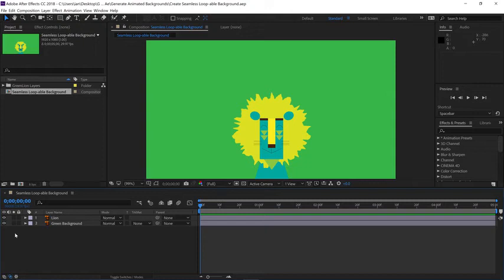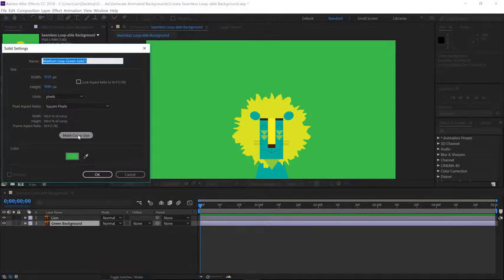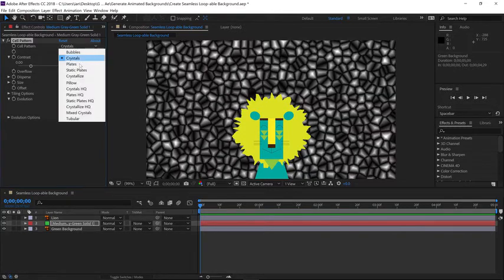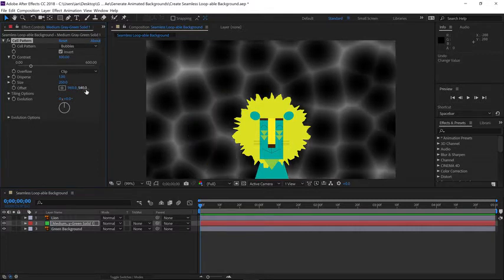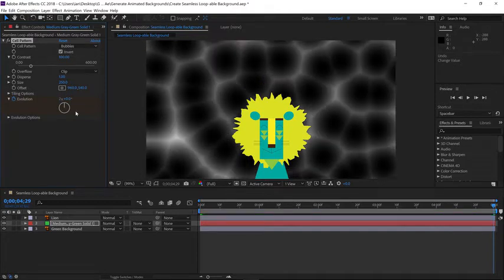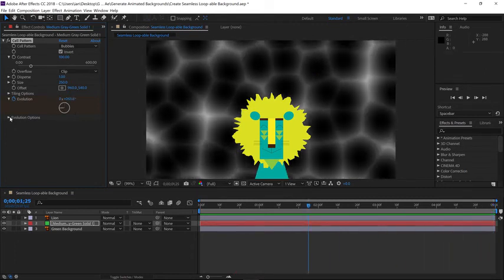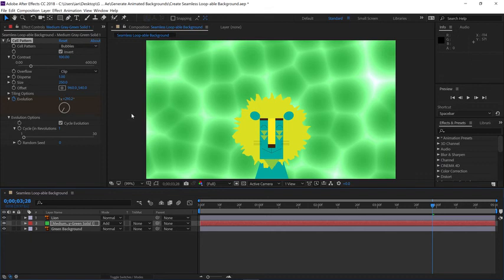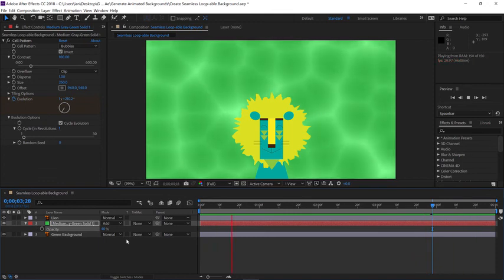Create a seamless looping background | Create an animated background in After Effects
Create a seamless looping background, Create an animated background in After Effects, Generate animated backgrounds, Use a Generate effect to create an animated background. Create a seamless looping background using evolution options.